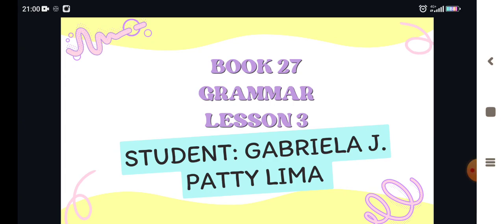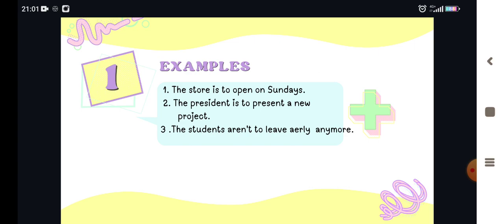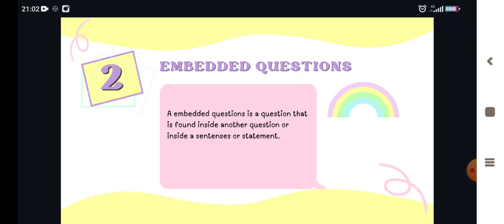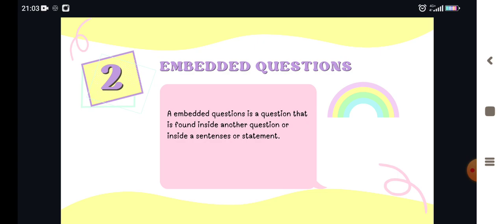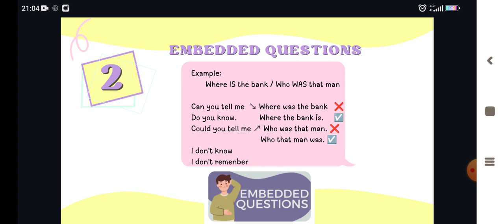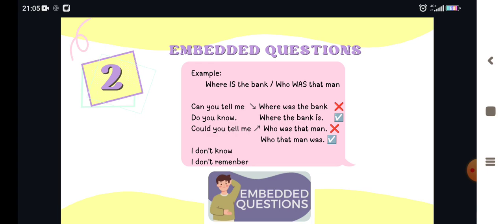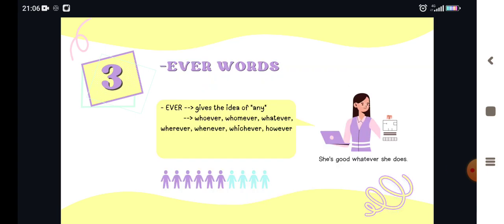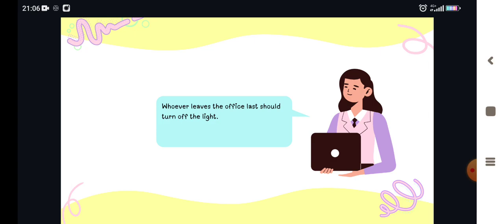7 de junio de 2023